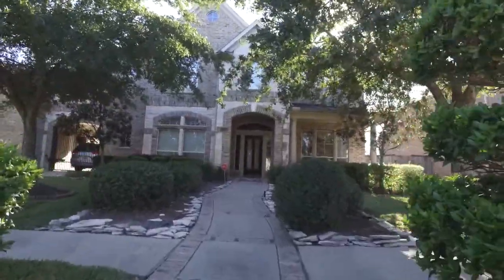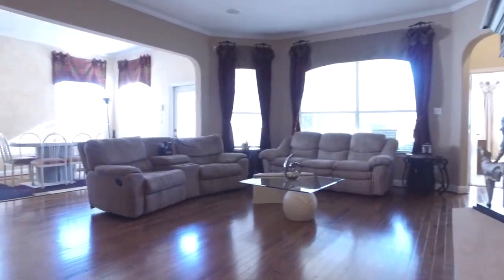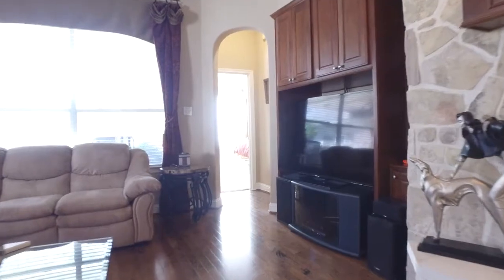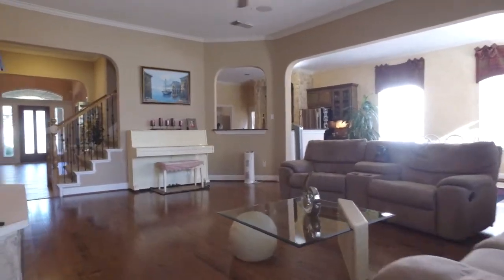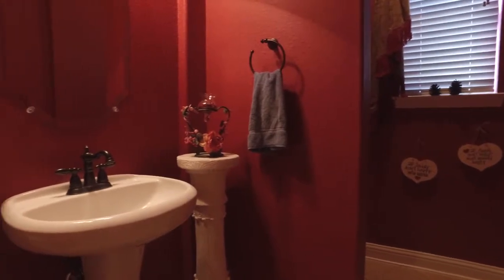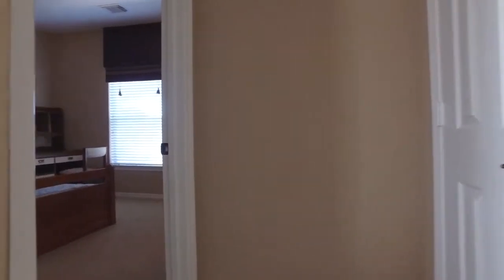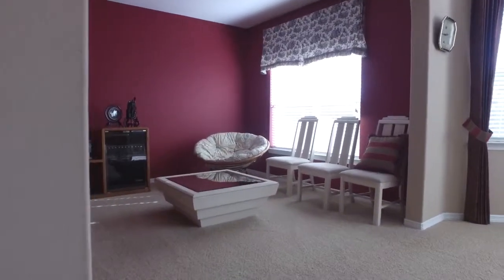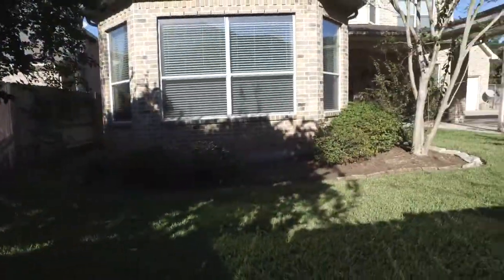7910 Emerald Haven Dr, Sugar Land, TX 77479 With Voice Over